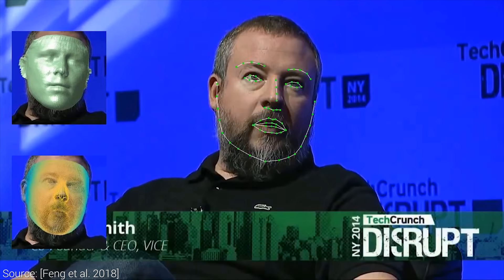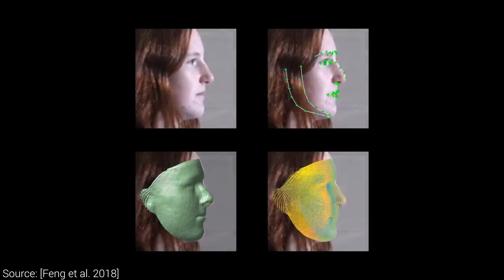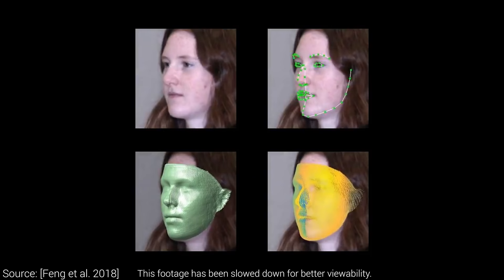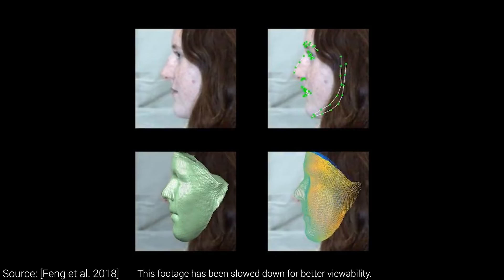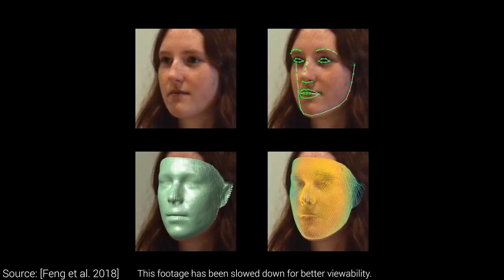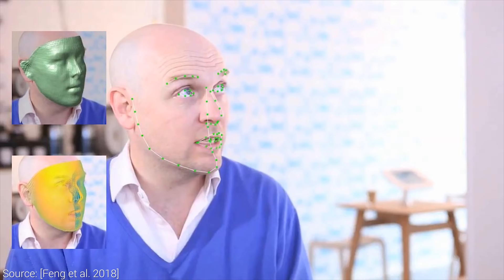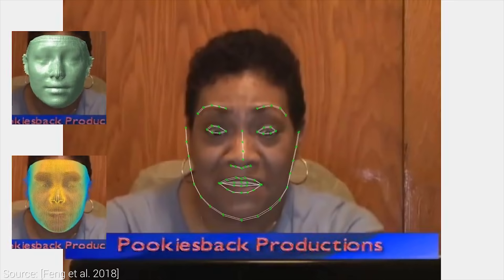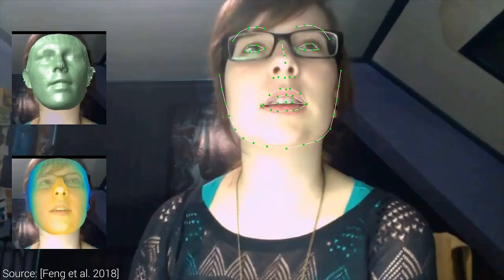AI Learns Real-Time 3D Face Reconstruction | Two Minute Papers #245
The paper "Joint 3D Face Reconstruction and Dense Alignment with Position Map Regression Network" and its source code is available here:

A few comments with some of the best applications:
Lowell Camp - "This technology could be used for consumer-budget markerless facial motion capture, and if a follow-up paper enhances it with audio analysis for tongue posing, then it would require very little touch-up beyond a little temporal filtering."
Milleoiseau - "VOIP in game but with face tracking."
Evan - "Could this be used for some kind of automatic lip-reading system for deaf viewers to view live events?"
Matan - "Monitor emotions for product improvement."
Idjles Erle - "Reconstructing ancestors faces from photos that are 150 years old. Working out from old photos who is more likely rested to whom."
Morph Verse - "Maybe create a toolsets for artists to support easy correct anatomy tools in characters with facial and body features, for faster workflow in apps like Blender or 3ds."
Bernard van Tonder - "Encourage others to watch educational content:
Let celebrities/sport idols teach important subjects by mapping their faces and voices onto people's faces in educational videos."
Adam de Anda - "Online shopping could get much more personalized. Send a selfie and be able to see sunglasses, hats, jewelry etc on your own face and able to rotate the image. Damn this actually pretty solid"

Bitcoin: 13hhmJnLEzwXgmgJN7RB6bWVdT7WkrFAHh
Ethereum: 0x002BB163DfE89B7aD0712846F1a1E53ba6136b5A
LTC: LM8AUh5bGcNgzq6HaV1jeaJrFvmKxxgiXg